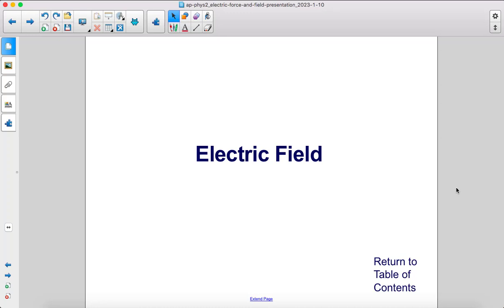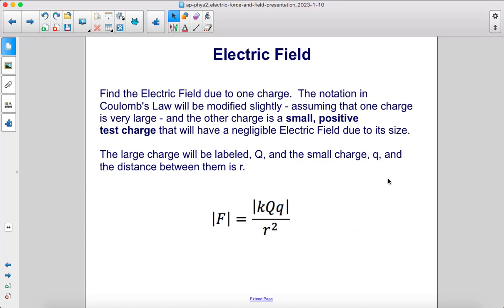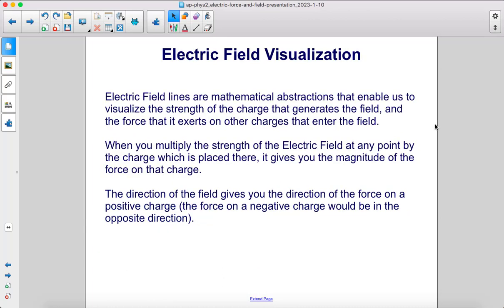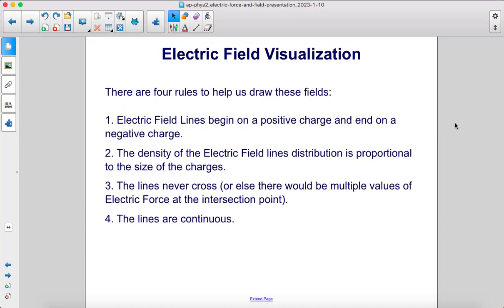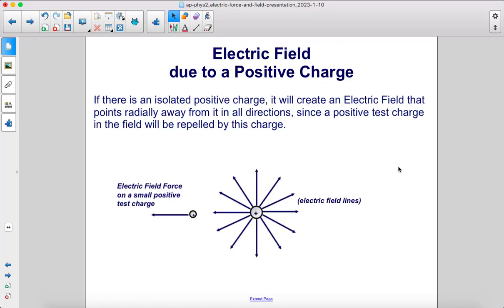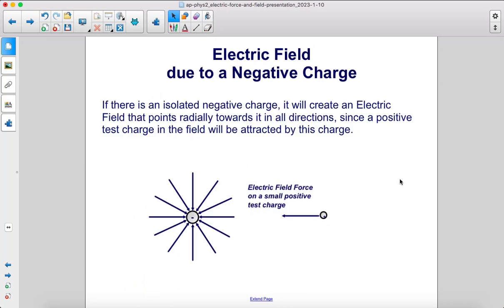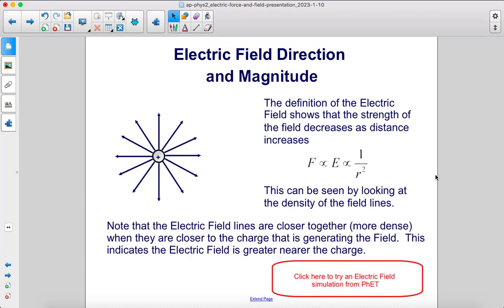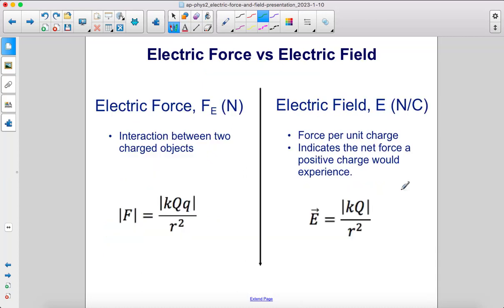AP2 Electric Field